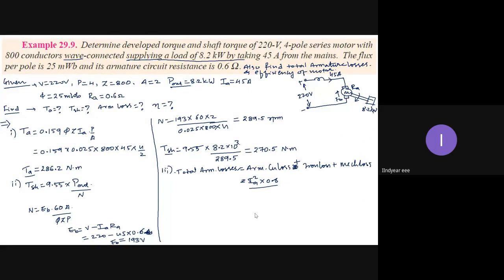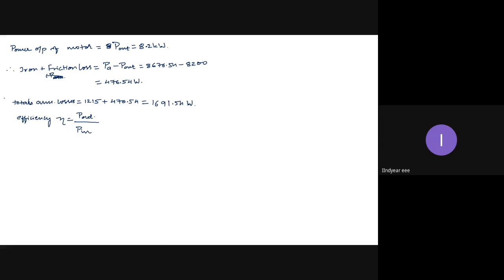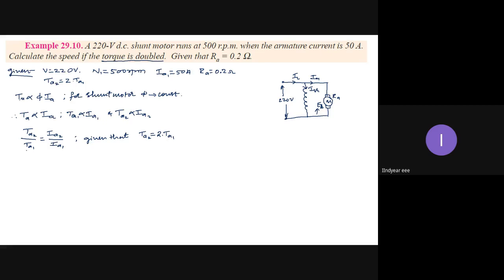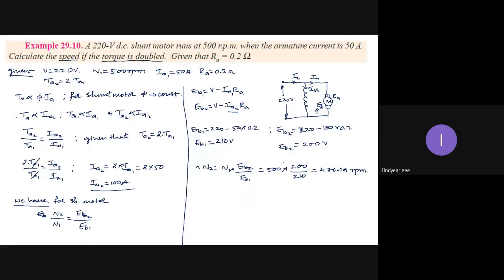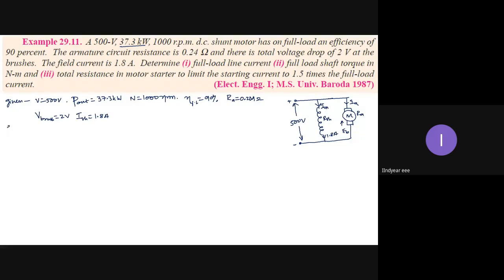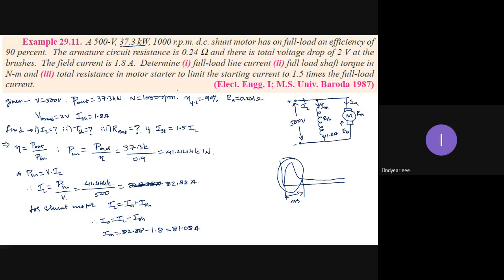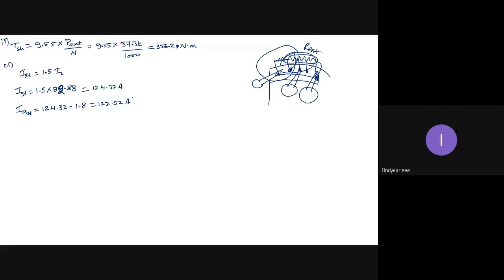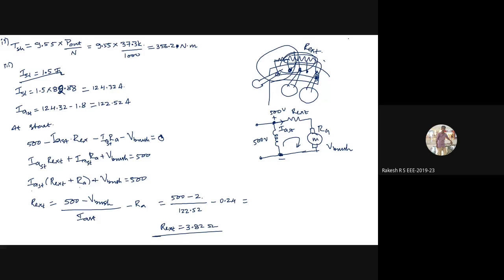Electric Motors Lecture 11 DC Motor Examples on Torque and Losses